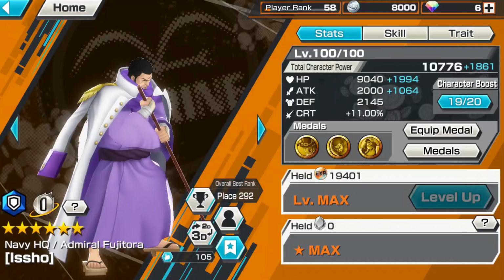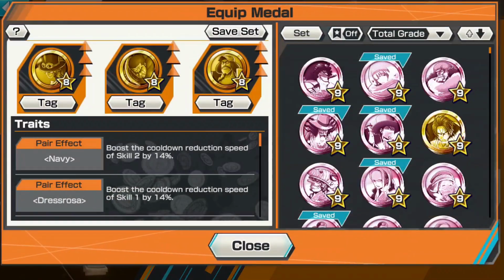OPBR Defender 101!! Just the "TIP" Tuesday EP.1 | 5 EASY STEPS TO IMPROVE YOUR GAMEPLAY!! OPBR GUIDE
TIMESTAMPS BELOW!!
In today's video I will be giving 5 easy tips to follow to improve your gameplay as a DEFENDER in one piece bounty rush!
0:00 Intro
1:39 Step 1
3:43 Step 2
5:35 Step 3
7:19 Step 4
8:43 Step 5
9:53 Outro

song prod. by (YAKUZY)